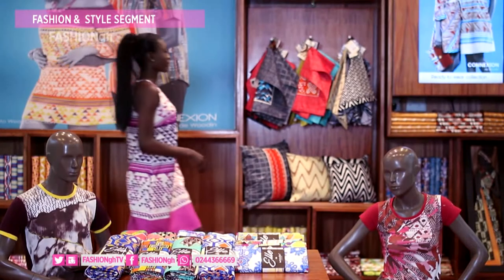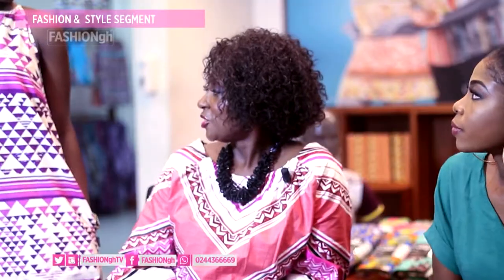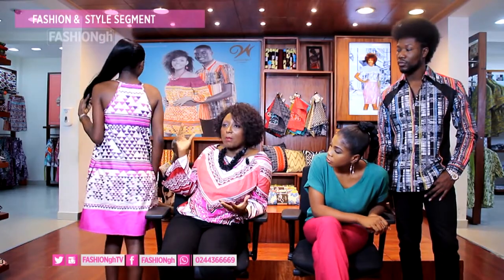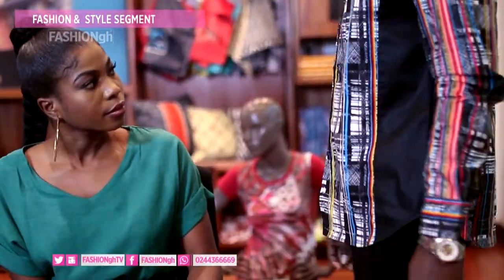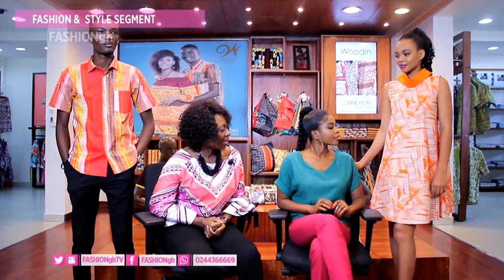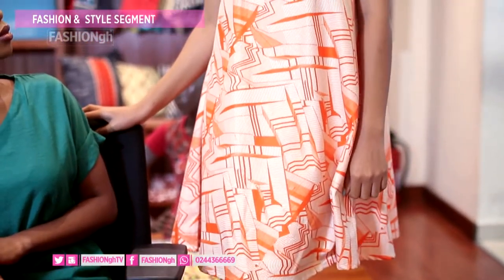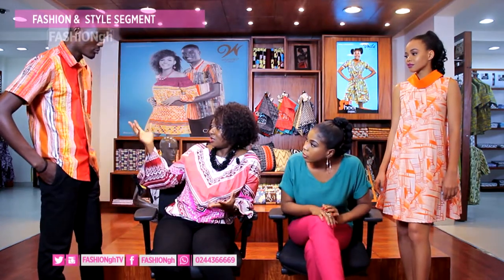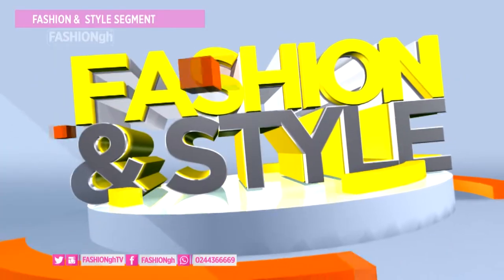Fashion&Style with woodin